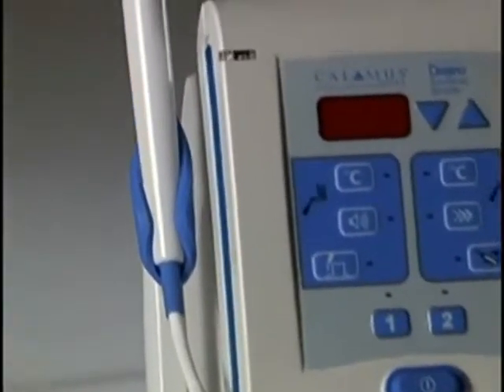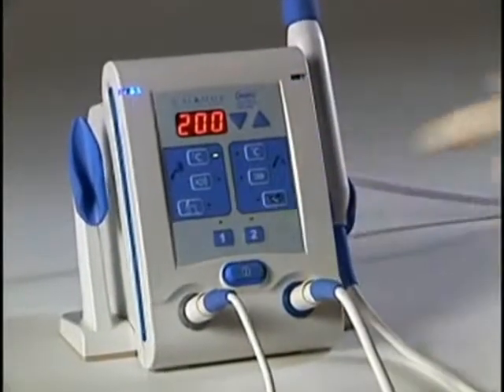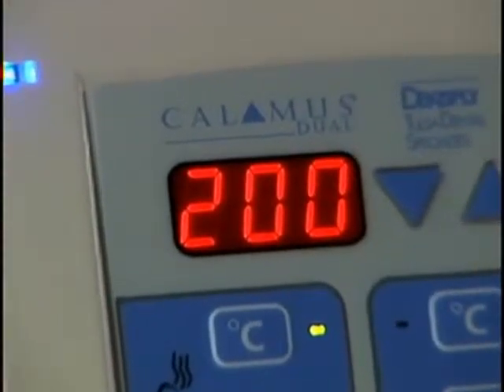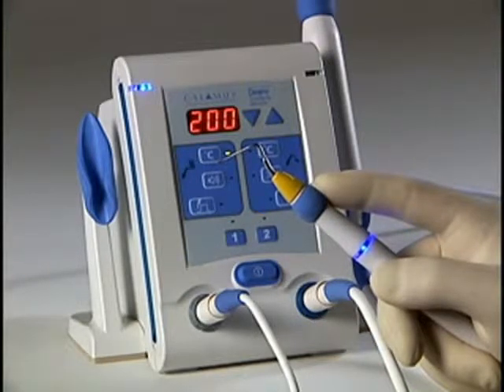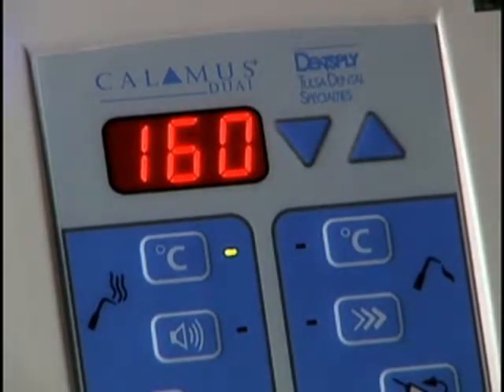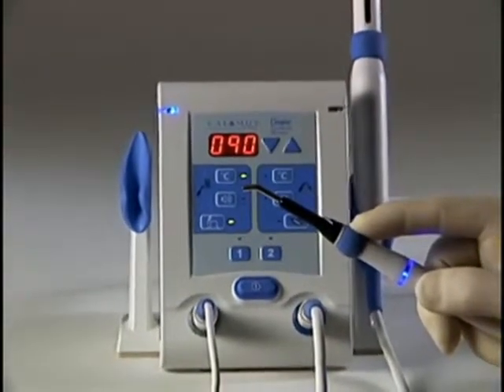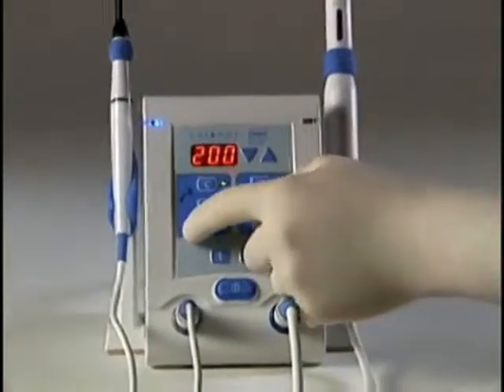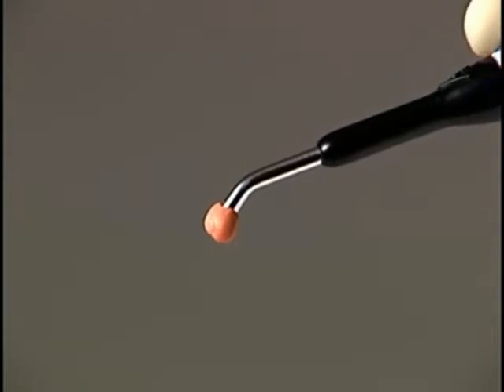Calamus Pack Operation | Dentsply Sirona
Operation of the Calamus Pack handpiece. The Pack is part of the Calamus family of warm vertical obturation products.